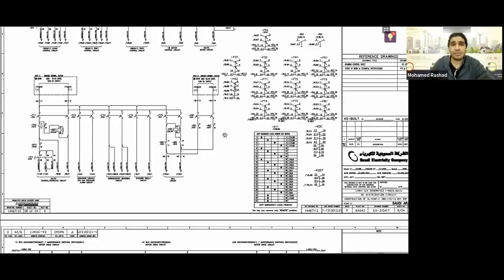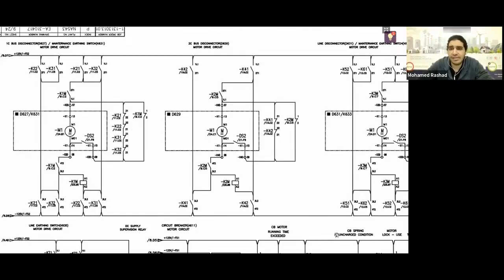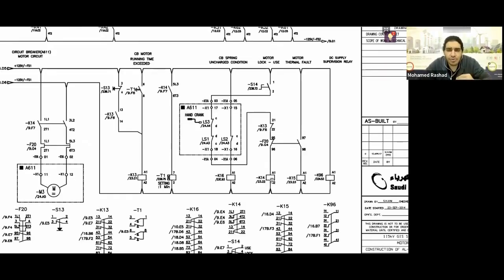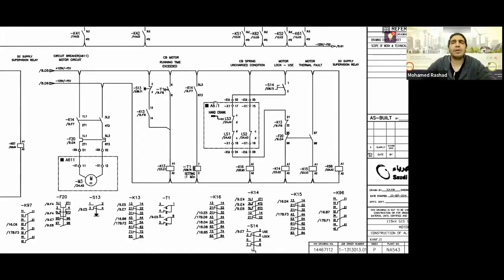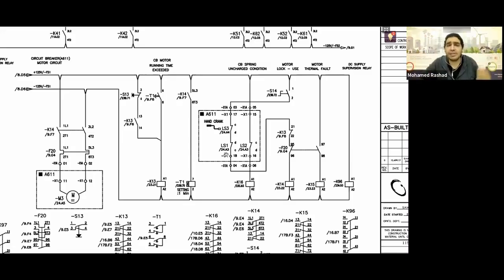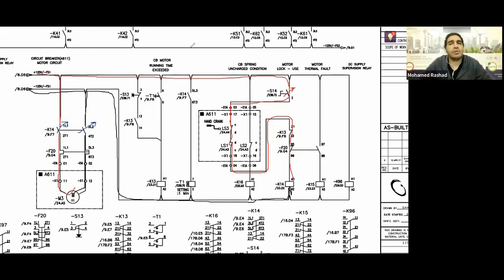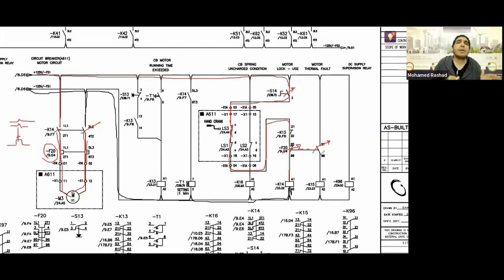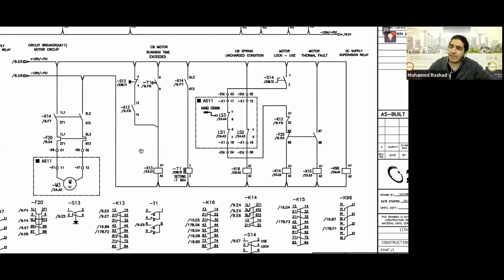10 CB Spring Motor Circuit